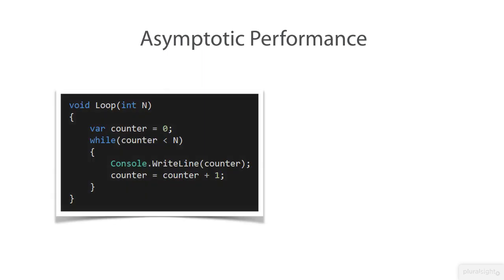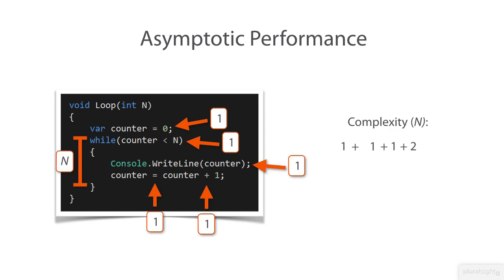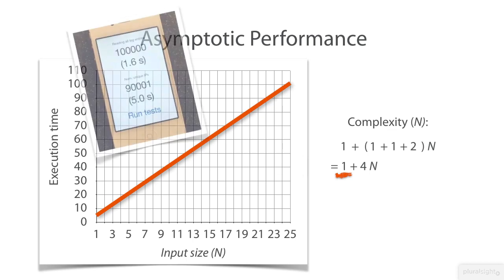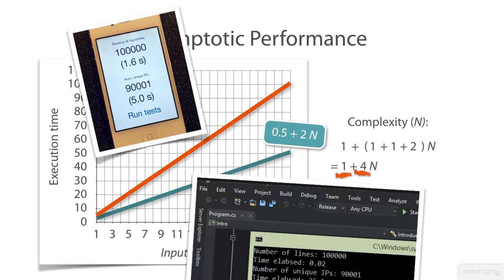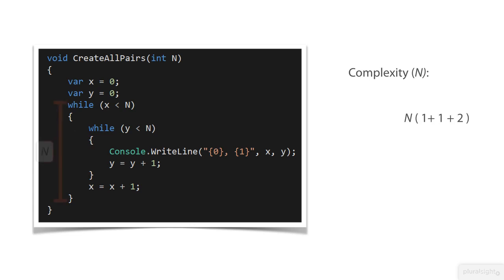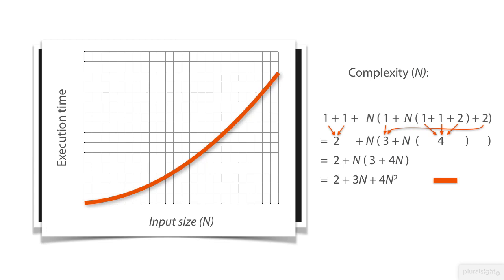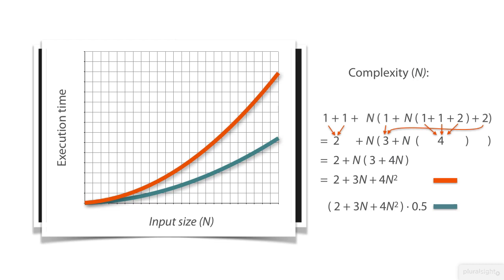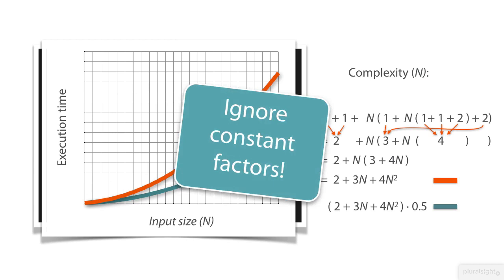02 Asymptotic Performance